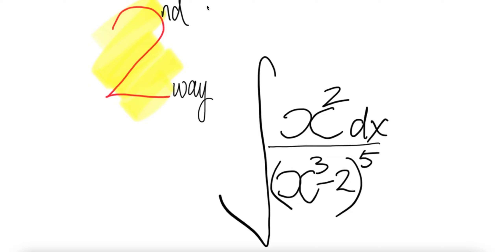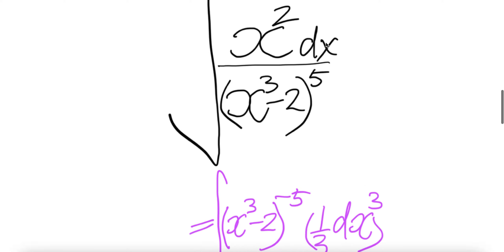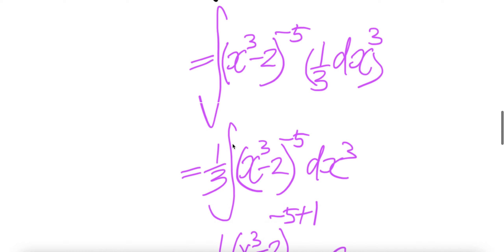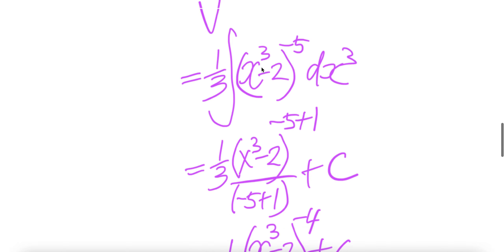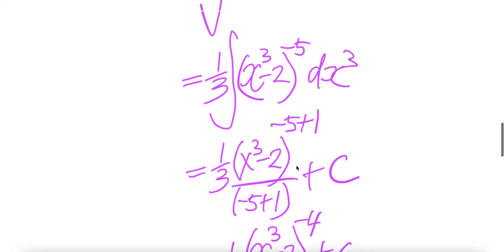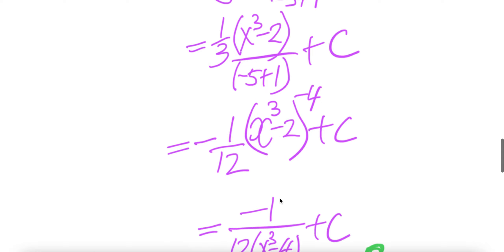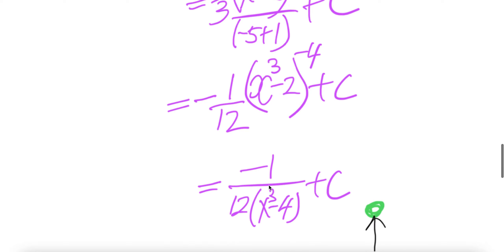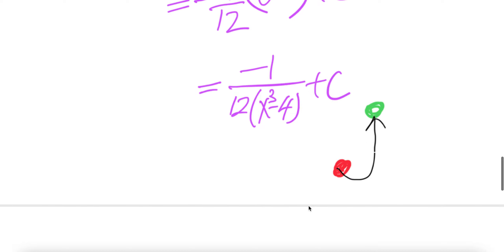2nd way: integral ∫x^2/(x^3 -2)^5 dx